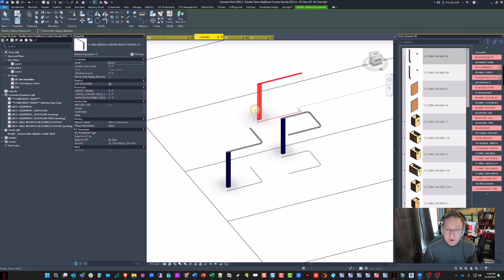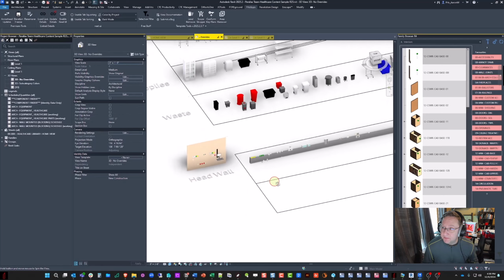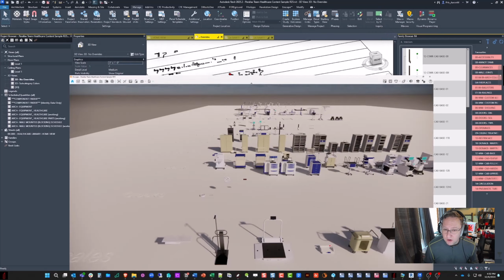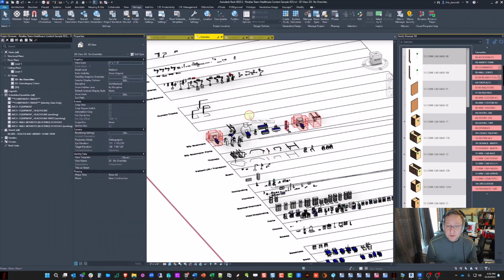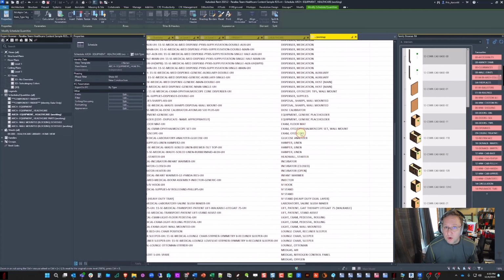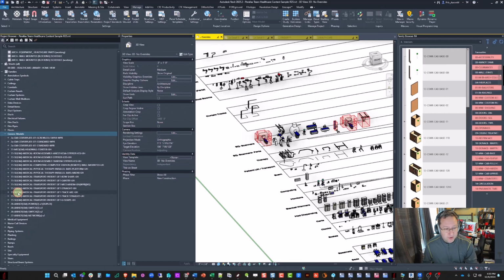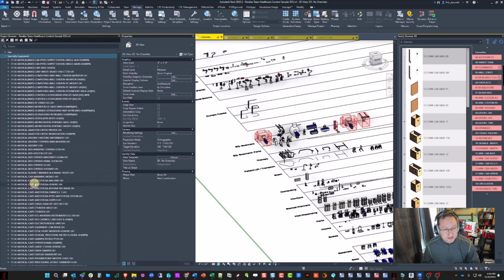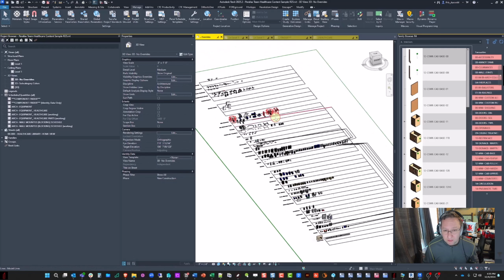Prlx Team- Content Library- Healthcare Equipment- V2.1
Minor Updates to the Parallax Team Healthcare EQ Library.